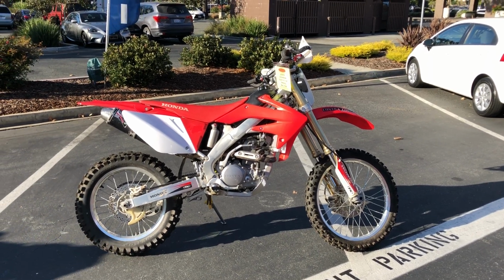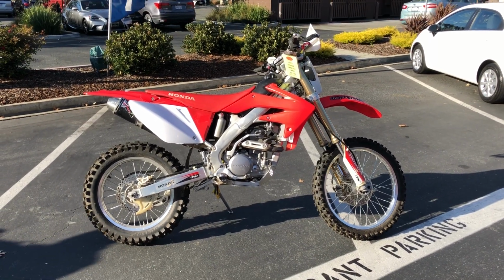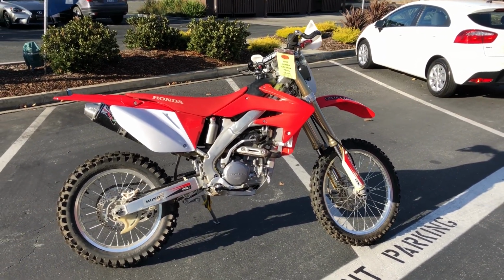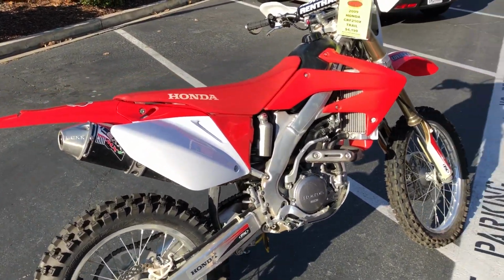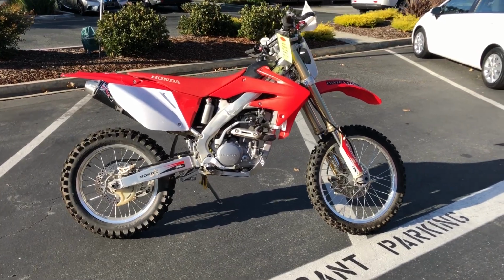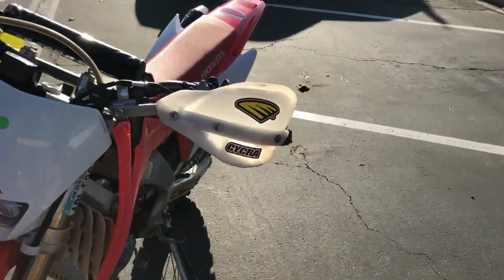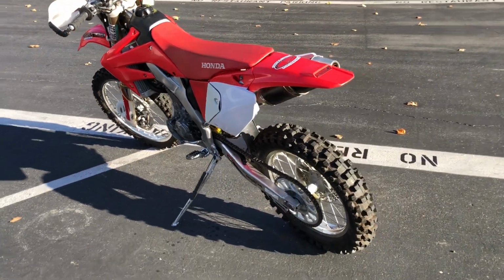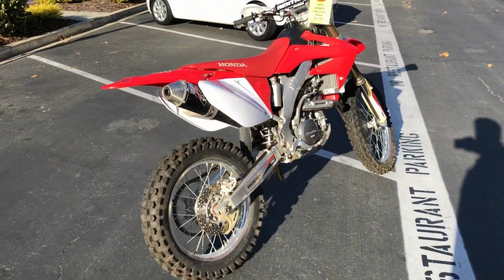Contra Costa Powersports-Used 2009 Honda CRF250X Electric start Green Sticker Dirt Bike